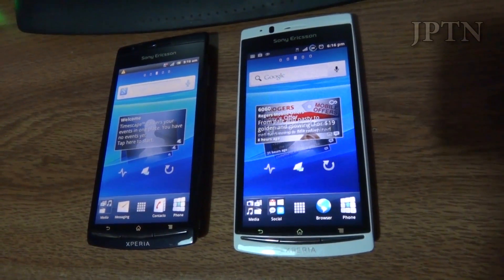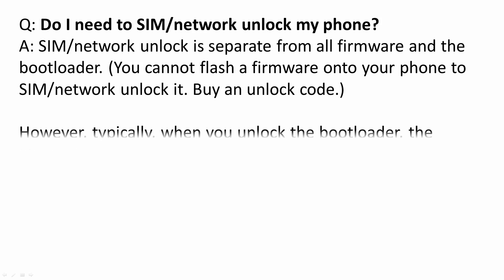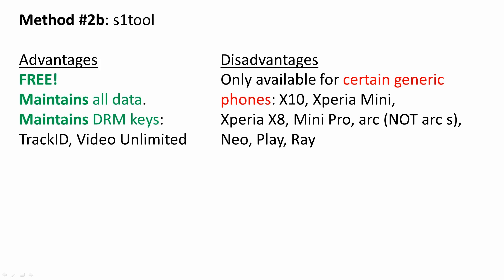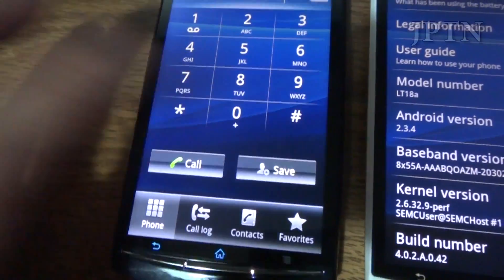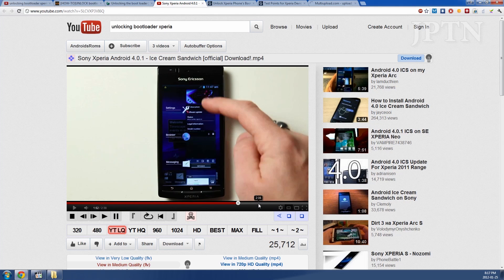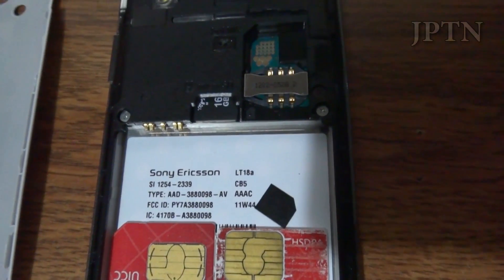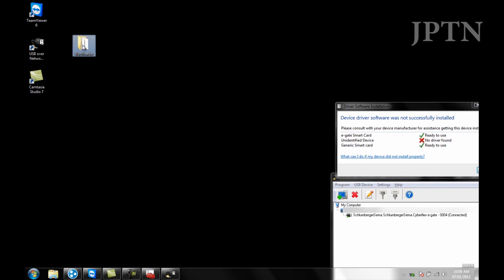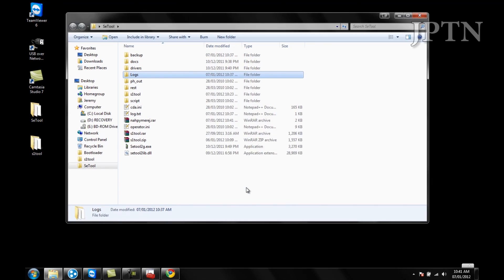2011 Xperia Bootloader Unlocking using SETool & Test Point (Paid)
This video answers common questions about the bootloader and unlocking. It also shows the three methods (2 free, 1 paid) available to unlock the 2011/2012 Xperia bootloader.

As of Q1 2013, there are NO methods to unlock the bootloader of 2012/2013 phones. If your phone has a non-removable battery and is carrier-branded, you can't unlock the bootloader.

NOTE: Unlocking your bootloader is very advanced. It allows you to modify your device at a very deep level. It can lead to BRICKING your device. If you do NOT know what you're doing, do NOT attempt this. You have been WARNED.

Unlocking your bootloader allows you to install custom ROMs (usually install custom kernels (e.g. overclock, pre-rooted, etc.) and other functions such as installing Sony's official Ice Cream Sandwich alpha (no radio functionality yet, only for testing

ALWAYS, ALWAYS, ALWAYS backup all your data before attempting to modify your phone in any way: Sony Ericsson Backup & Restore, Titanium Backup, MyBackup, etc.

Various Android applications including mirrors of all the Sony applications (Update Service, PC Companion) and BACKUP software

Bootloader unlock is independent of any firmware on the phone. It is also SEPARATE from SIM/network unlock. Your phone does NOT have to be rooted. SIM unlocking your phone does NOT unlock your bootloader. Flashing your phone does NOT SIM unlock or unlock your bootloader. (However, when you unlock your bootloader with the paid method, the SIM/network unlock is also removed.) SIM/network unlocking is ONCE and PERMANENT and not affected by any firmware.

This works for ANY 2011 Xperia: arc/s, PLAY, neo, neo V, pro, mini, mini pro, ray, active, Live with Walkman.

If you're looking for information about unlocking the X10's bootloader This was released back in September 2011.

Bootloader info for the X8, W8, X10 mini, X10 mini pro

There are THREE methods depending on your device's lock state. If it is a generic, (carrier) unbranded device, you can use:

READ all the instructions carefully. I am NOT responsible for what happens to your phone. This is VERY advanced. DO NOT EVEN attempt this if you ask questions like "How do I change the ringtone on my phone?"

If your device is NOT carrier branded, you may be able to use the FREE S1tool to unlock your bootloader.

If your device is locked (bootloader unlock not allowed), it can STILL be UNLOCKED. However, the only available method is using the PAID SE Tool, shown in this video: